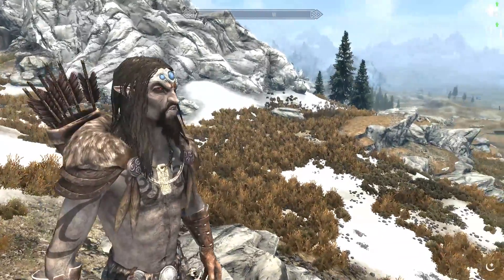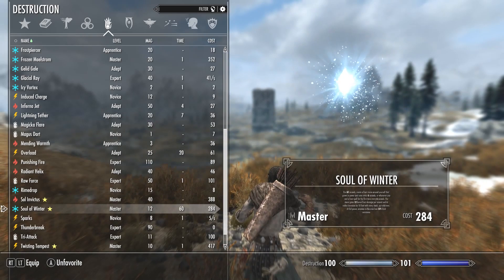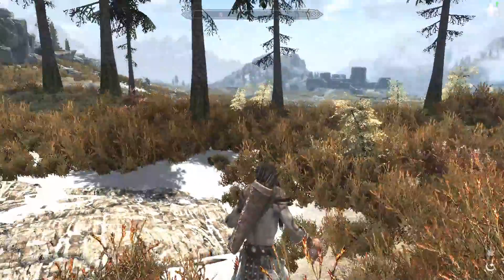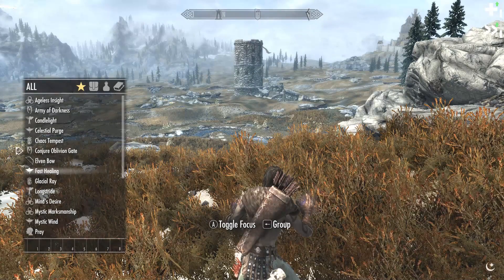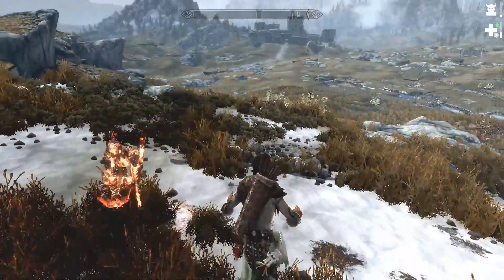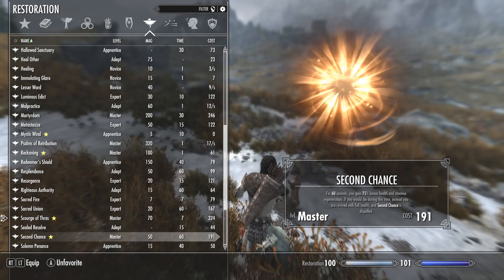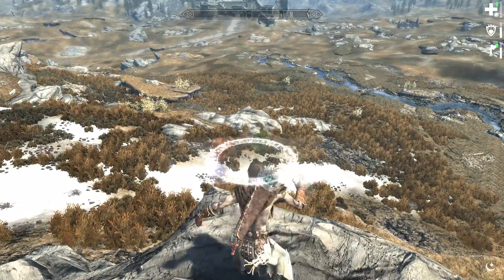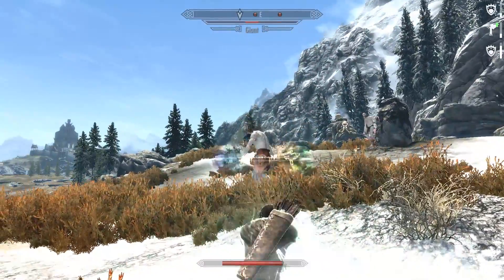ARCANUM - A NEW AGE OF MAGIC. Powerful spell combos! Skyrim Mod Showcase.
Welcome to Arcanum! This spell overhaul not only adds hundreds of new spells, which interact with each other in interesting ways, but you can even crafts spell books to create strange and powerful combinations of your favorite spells. Enjoy :)

My Mod List:
Note: I usually have a CTD once every 10-20 hours of play, so this mod order isn't perfect, but it's close. I primarily use LOOT to sort these orders, then arrange them manually to avoid conflicts found in XEdit. I also included my patches, if that helps.
Update.esm
Dawnguard.esm
HearthFires.esm
Dragonborn.esm
Unofficial Skyrim Special Edition Patch.esp
3DNPC.esp
SkyUI_SE.esp
TrueStormsSE.esp
Obsidian Weathers.esp
SMIM-SE-Merged-All.esp
Immersive Wenches.esp
Dark_Forests.esp
Hothtrooper44_ArmorCompilation.esp
Wintersun - Faiths of Skyrim.esp
True Storms - Obsidian Weathers - Patch .esp
WetandCold.esp
Obsidian_TS_Wet&Cold_Patch.esp
Wet&Cold - WaterFix - Addon.esp
Perk Points at Skill Levels 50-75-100.esp
Summermyst - Enchantments of Skyrim.esp
Andromeda - Unique Standing Stones of Skyrim.esp
Bijin_AIO 2018.esp
Serana.esp
Men of Winter.esp
Men of Winter - Skills&Perks Module.esp
Arcanum.esp
3DNPC Alternative Locations.esp
3DNPC0.esp
KS Hairdo's.esp
Immersive Wenches -KS hairs- Patch.esp
Hothtrooper44_Armor_Ecksstra.esp
Chesko_WearableLantern.esp
SVBeardsSE.esp
KaliliesBrows.esp
RaceMenu.esp
RaceMenuPlugin.esp
art_StarsightEyes.esp
CBBE.esp
RaceMenuMorphsCBBE.esp
Ordinator - Perks of Skyrim.esp
Apocalypse - Magic of Skyrim.esp
Apocalypse - Ordinator Compatibility Patch.esp
Apocalypse - More Apocalypse.esp
Alternate Start - Live Another Life.esp
Alternate Start -- New Beginnings.esp
Alternate Start - Dragonborn.esp

*These last ones are patches I made myself via XEdit*
My_Patch_Bijin_Delphine.esp
My_Patch_Dawnguard_Arsenal.esp
My_Patch_Deadly_Dragons.esp
My_Bijin_Patch.esp